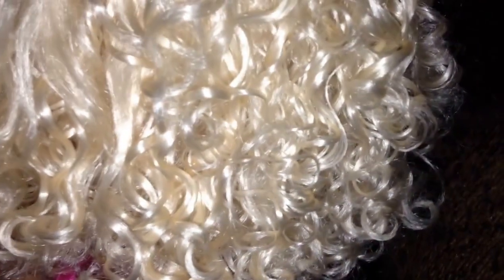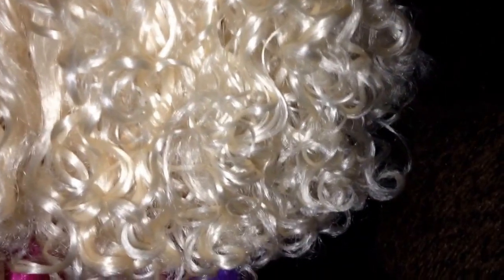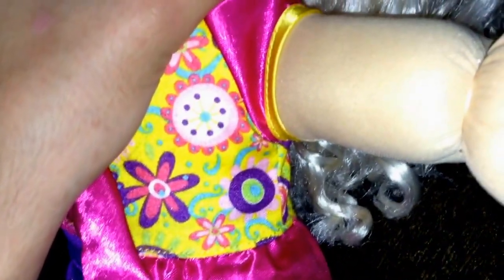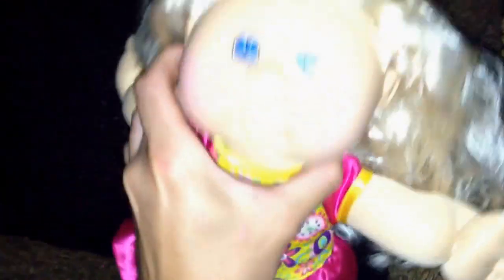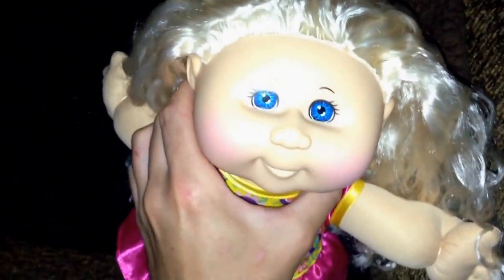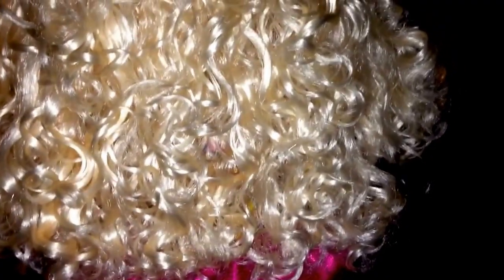Cabbage patch hair vlog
Recital your cabbage patch dolls hair